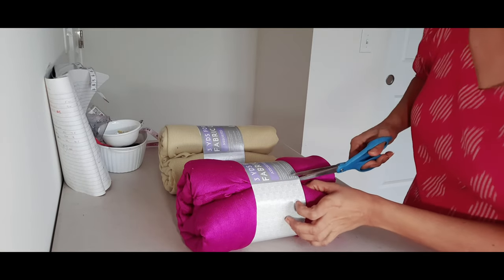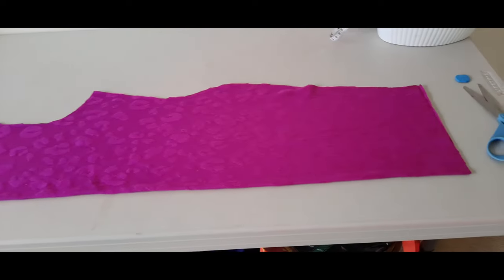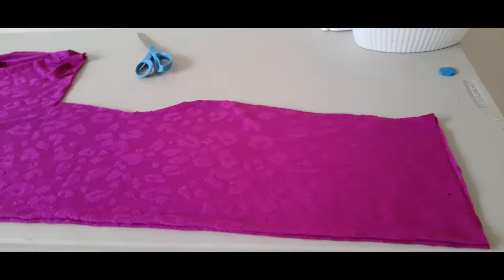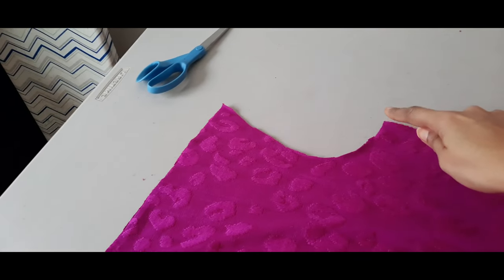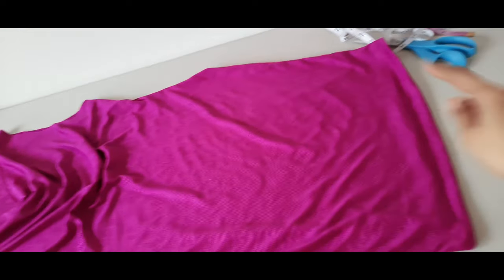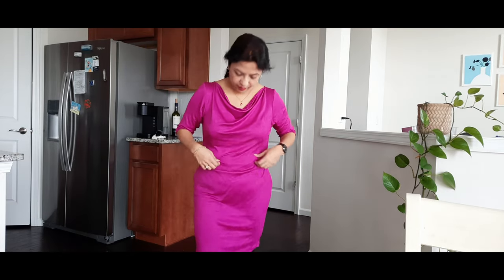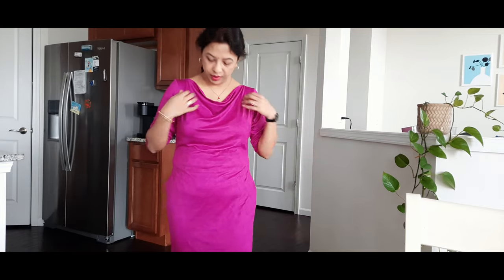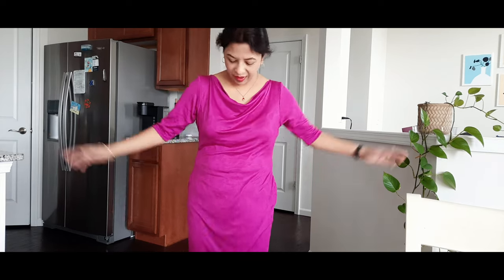Cowl Neck Dress in 45 Mins - Sewing Boutique Vlog